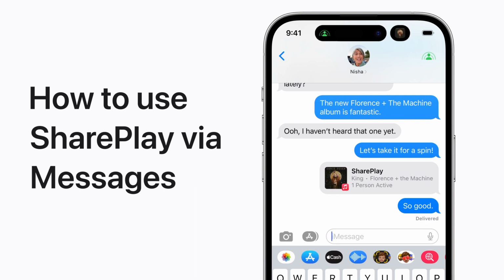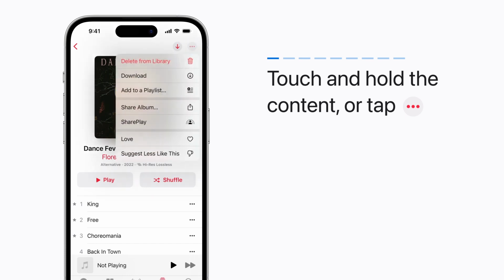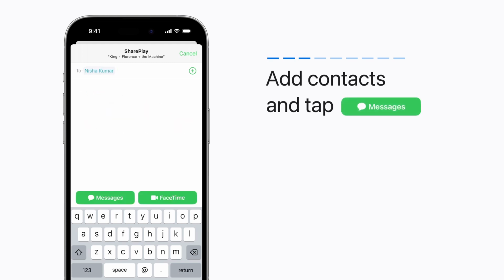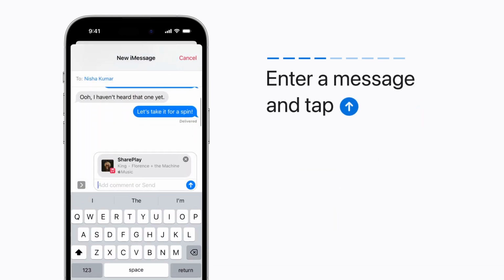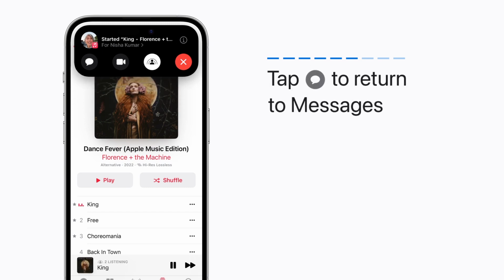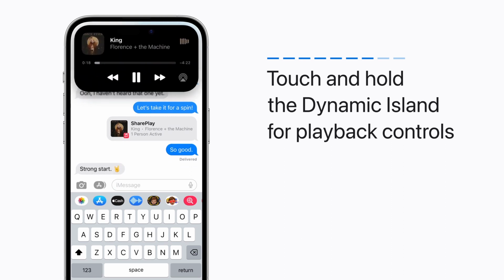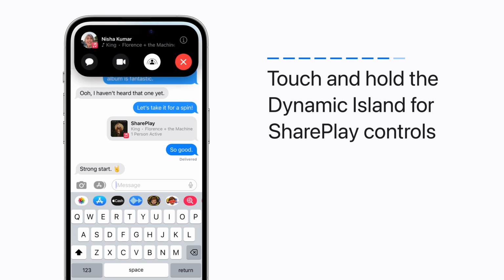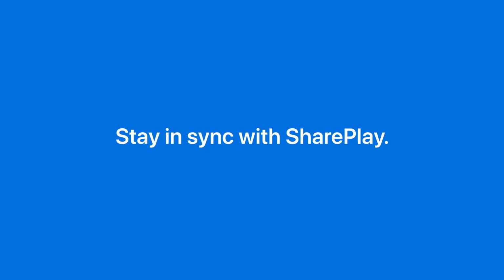How to use SharePlay via Messages on iPhone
Starting in iOS 16, you can use SharePlay to listen to music and watch TV and movies with your friends while chatting about it in Messages. Here’s how to get started.
Get fiverr Paid courses:
Read my blogs:
Meet you in my next video and till then Bye Bye